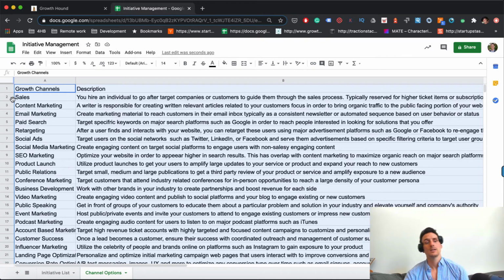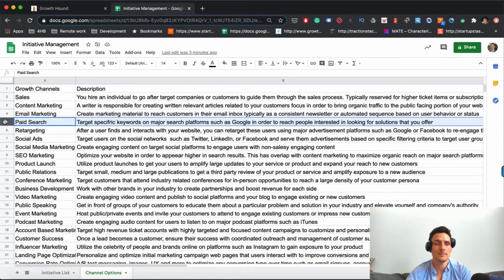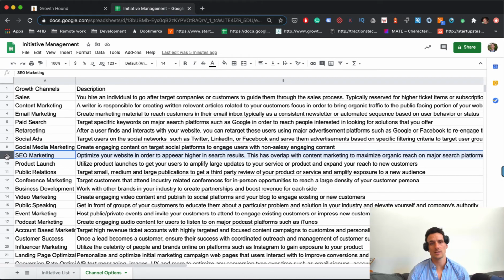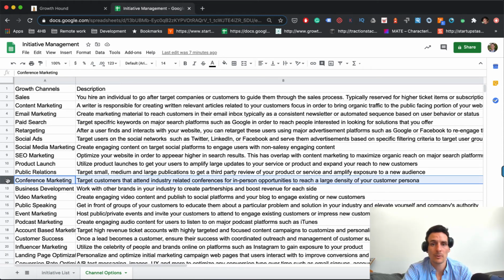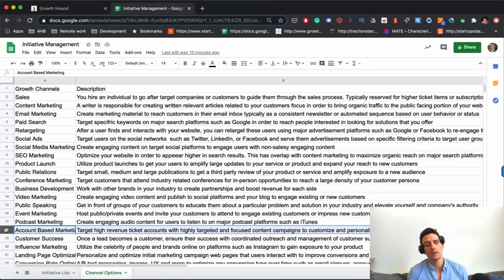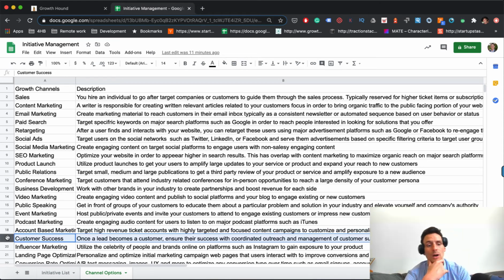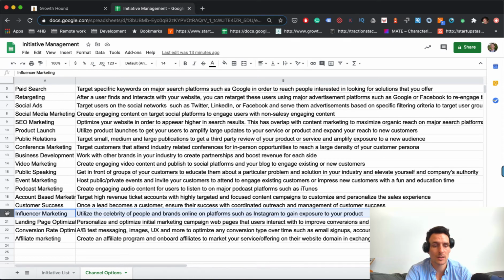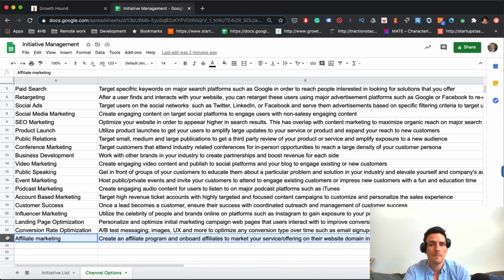Digital Marketing Strategy Course: Choosing Growth Channels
There are 20+ known growth distribution channels. How do you know which ones are right for your business? Each channel takes time and money to get up and running correctly, resources that are scarce enough at it is. We'll go through the top growth channels and how to prioritize the channels for maximum impact no matter your business model.